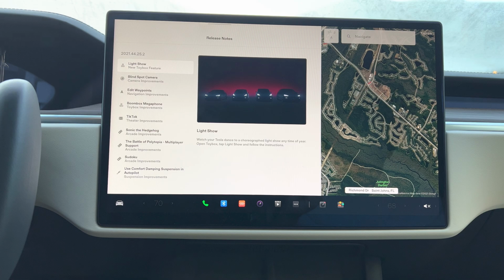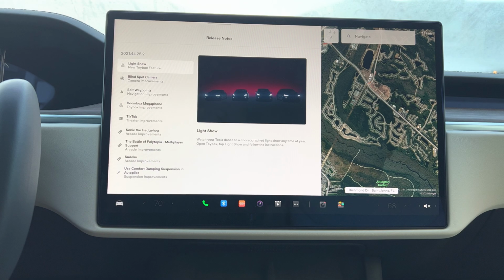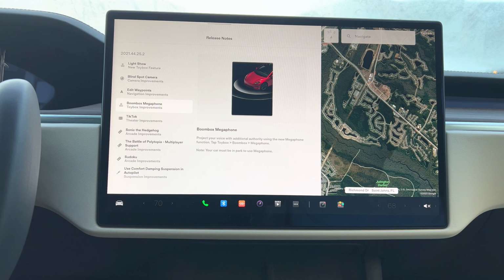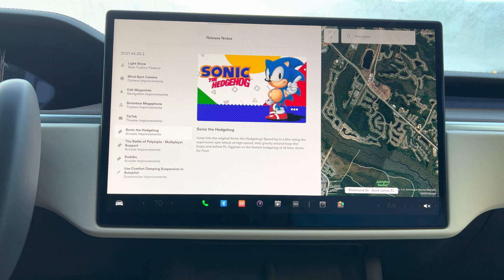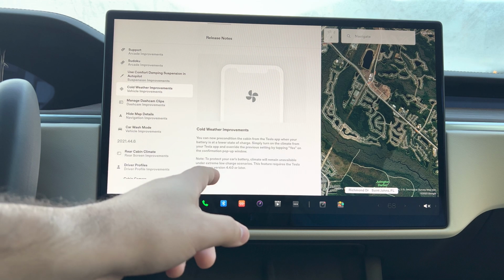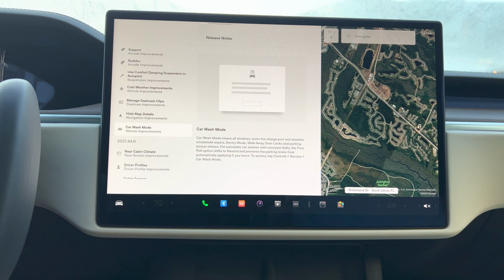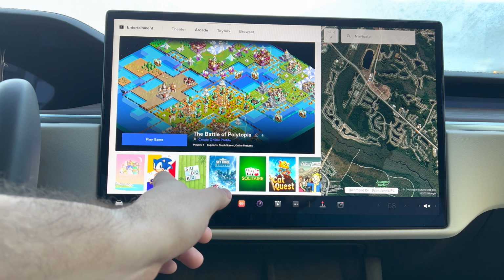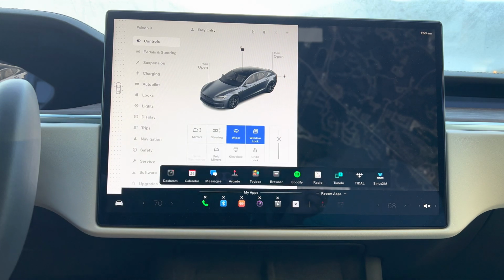Tesla Holiday Update 2021 | Refresh Model S/X | First Look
Tesla has made it somewhat of a tradition to come out with a holiday update every year and they just released the 2021 version of this.  The actual software version is 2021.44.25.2 for non FSD or 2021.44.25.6 if you are in the FSD BETA.